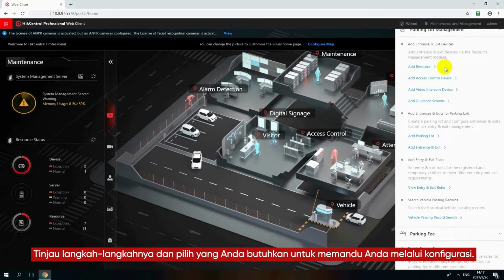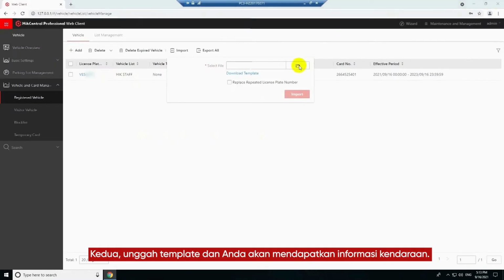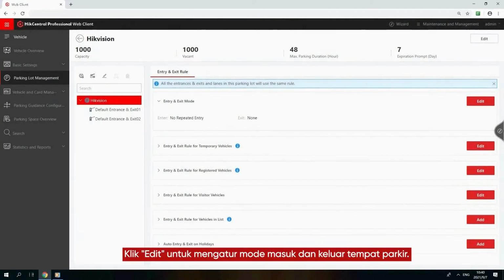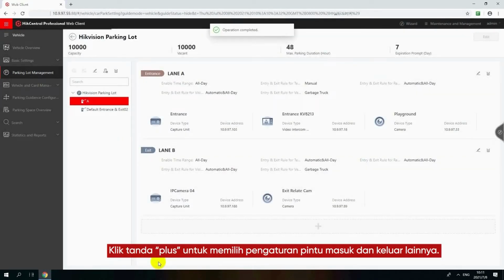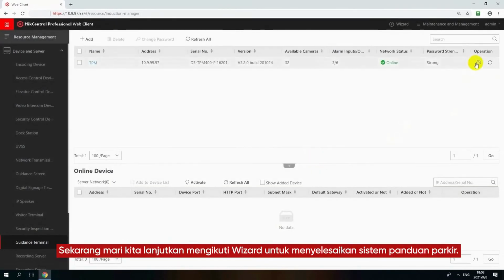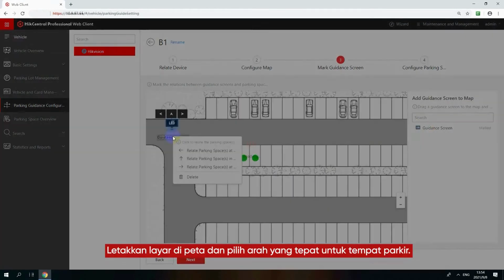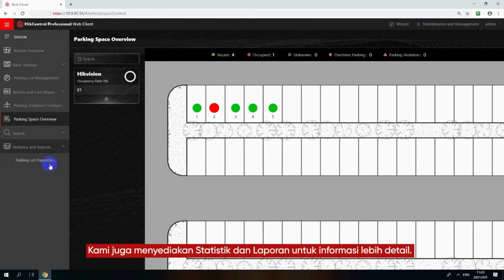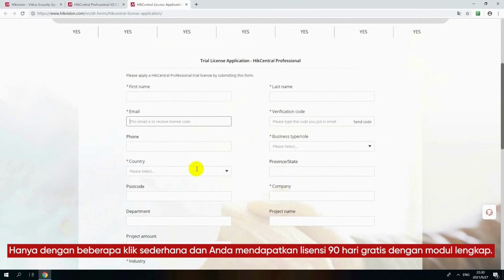HikCentral Professional – Tempat Parkir & Panduan Sistem Parkir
Tonton vidio ini untuk mengetahui cara mengelola tempat parkir dan panduan sistem parkir dengan HikCentral Professional dari Hikvision